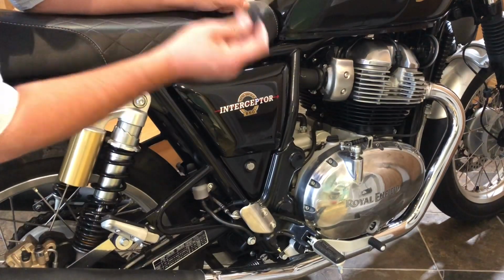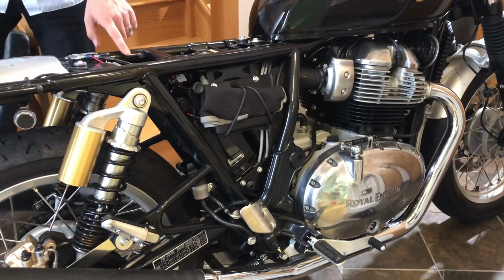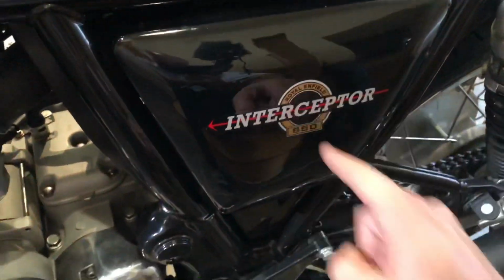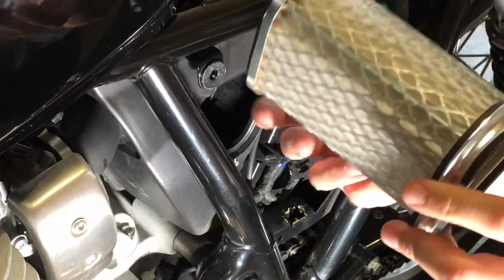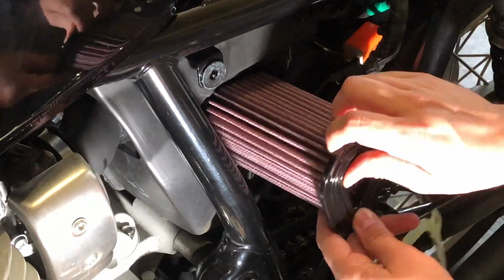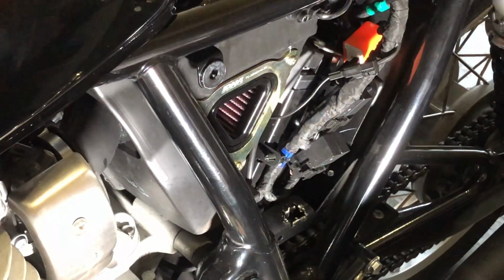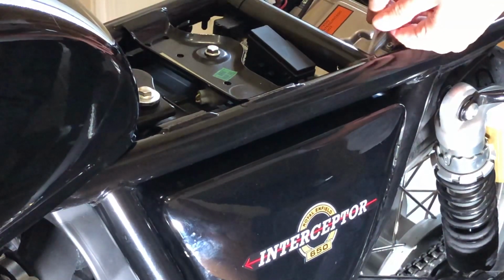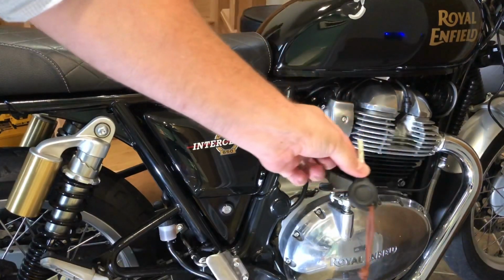Royal Enfield Interceptor / Continental GT 650 - How to fit a Performance Air Filter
A short video on how to fit a performance air filter to a Royal Enfield 650 Twin - Interceptor or Continental GT.

Links to mods and accessories below:

Givi Crash Bars
Givi Dry Bag Green
Givi Dry Bag Black
Front Tyre
Handlebar Grips
Bell Moto 3 Helmet
DJI Action Camera